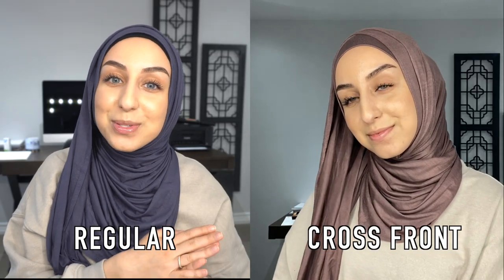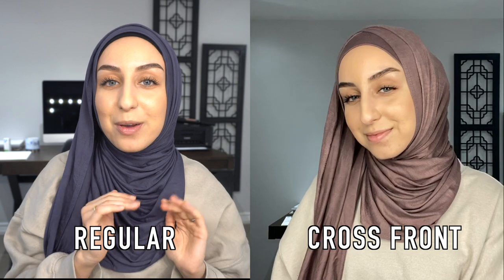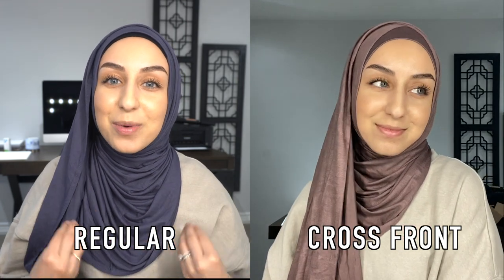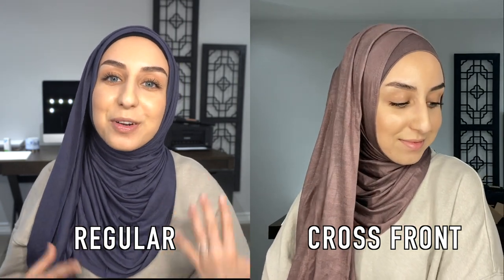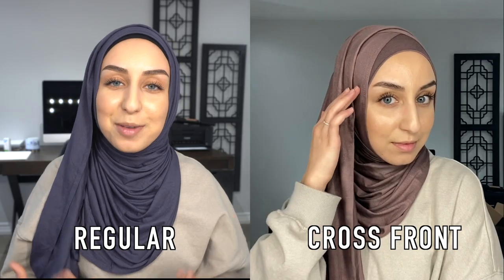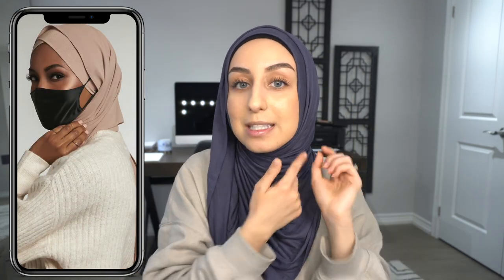Access 2.0 With Jasmine Fares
Access 2.0, our second iteration under the Bourn directive, redesigned to provide smoother and more streamlined ear access with a glided entry for seamless mask accessibility. This one-piece now features a longer, yet discreet opening on either side to allow for the use of stethoscopes, earbuds, and face masks without the hassle of having to adjust your scarf each time. Featuring a pre-sewn detail and Premium Jersey fabric, this one-and-done piece does not require pins or magnets as it holds it’s style day in and day out.